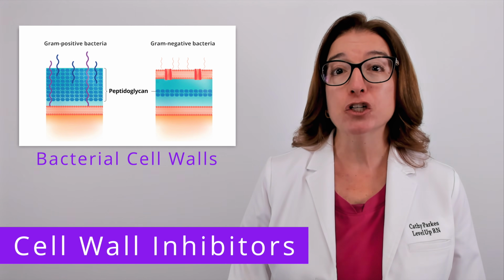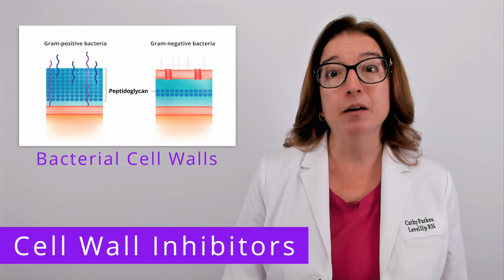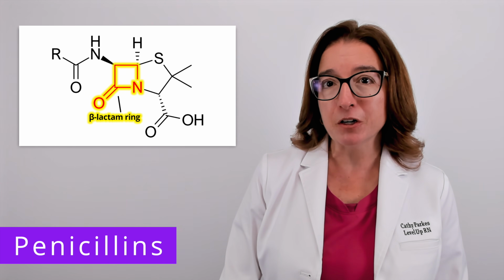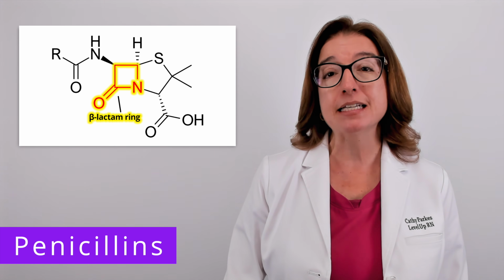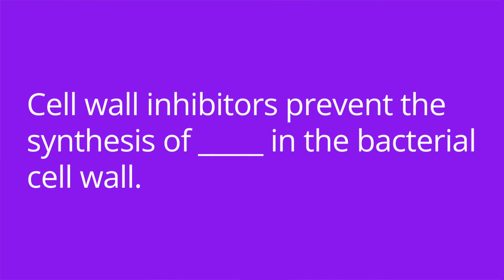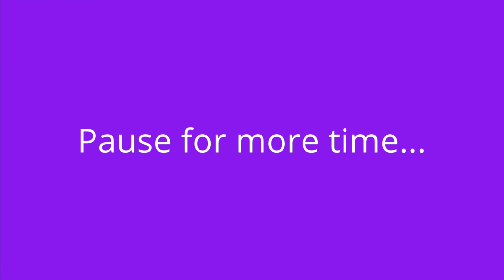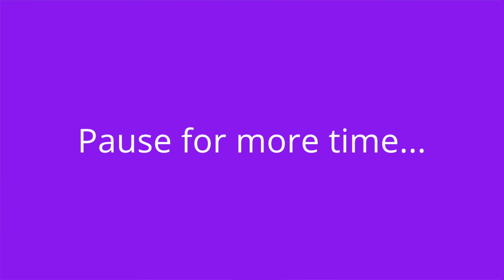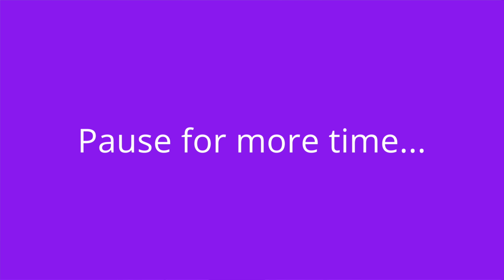Antibiotics: Cell Wall Inhibitors: Microbiology Pre-Nursing / Pre-Med Students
Cathy discusses antimicrobial drugs that inhibit cell wall synthesis. She explains how cell wall inhibitors prevent the synthesis of peptidoglycan in the bacterial cell wall, and why cell wall inhibitors exhibit cell wall toxicity. The different cell wall inhibitors discussed in the video include: penicillins, cephalosporins, monobactams, carbapenems, and polypeptide antibiotics. At the end of the video, Cathy provides a quiz, so you can test your knowledge of some of the key facts she discussed in the video.

00:00 Intro
00:27 Cell Wall Inhibitors
00:55 Penicillins
1:50 Cephalosporins
2:26 Monobactams
3:00 Carbapenems
3:33 Polypeptide Antibiotics
4:13 Quiz Time!

Photo Attribution: attribution: Fvasconcellos 19:02, 23 October 2007 (UTC), Public domain, via Wikimedia Commons
Fvasconcellos 19:02, 23 October 2007 (UTC), Public domain, via Wikimedia Commons
Mysid, Public domain, via Wikimedia Commons
Yikrazuul, Public domain, via Wikimedia Commons